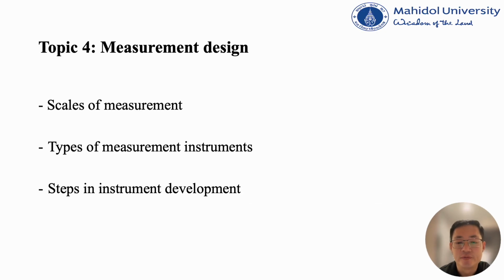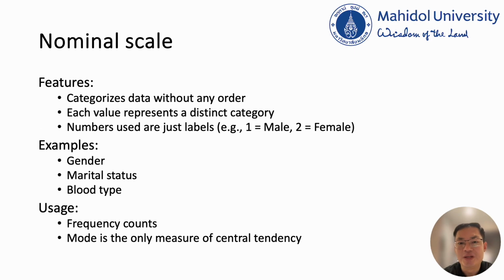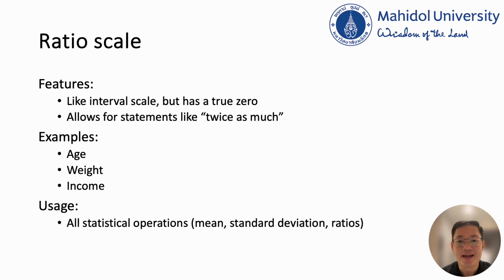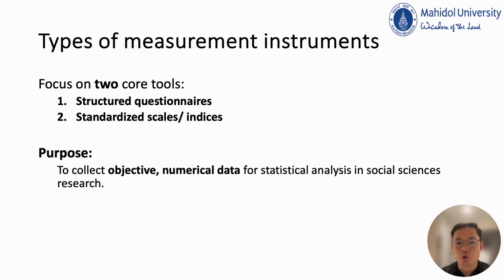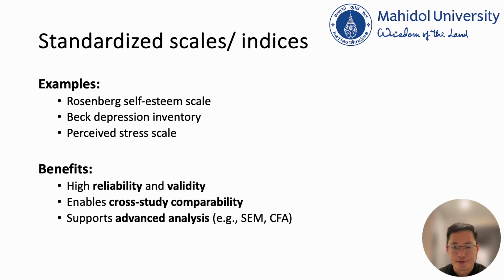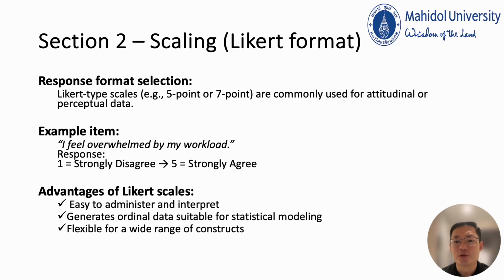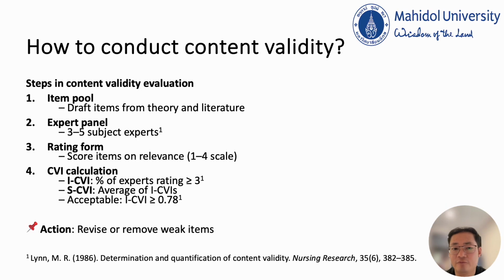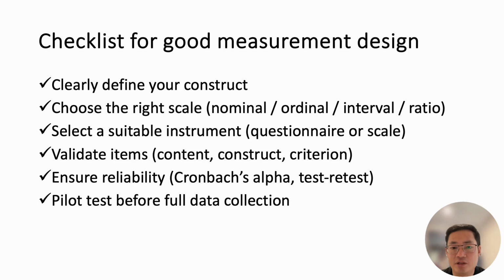Measurement design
Lesson 4 Measurement design